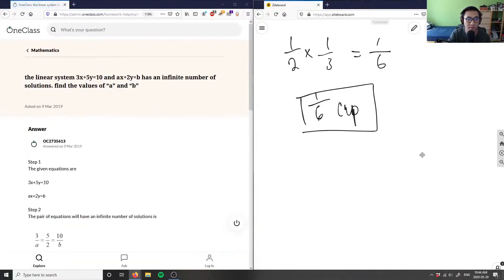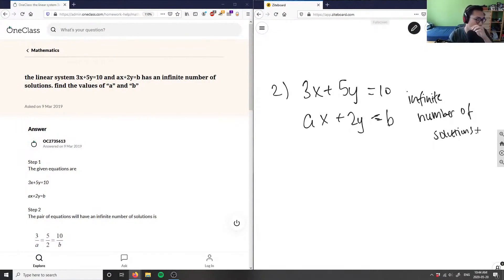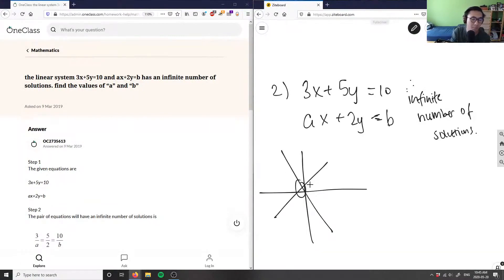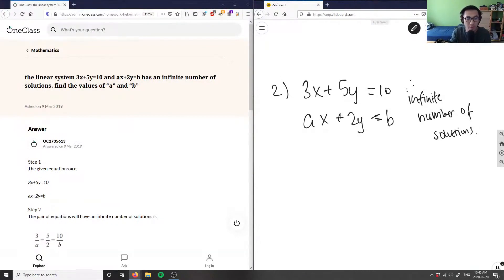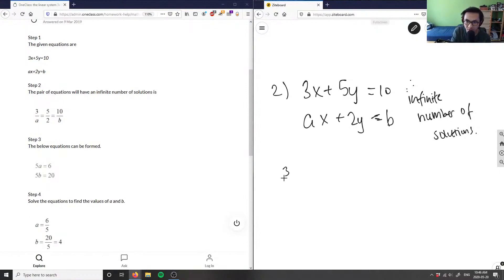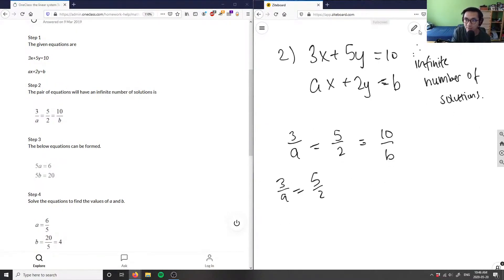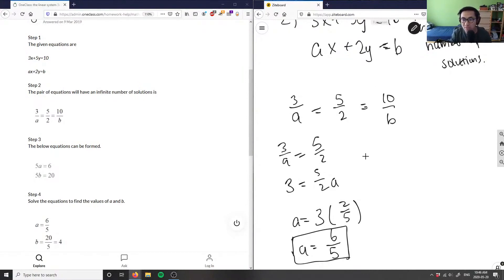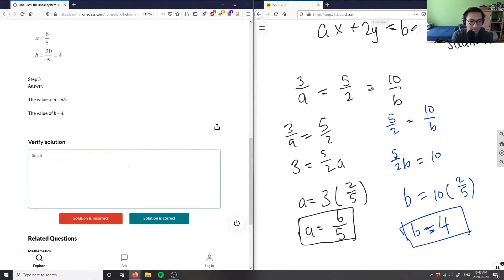the linear system 3x+5y=10 and ax+2y=b has an infinite number of solutions. find the values of “a” a